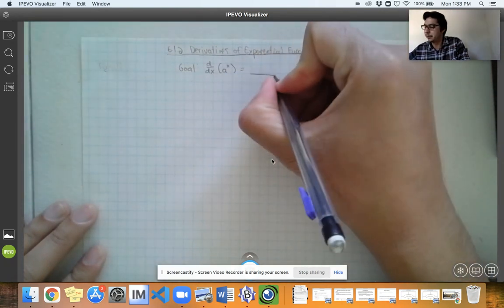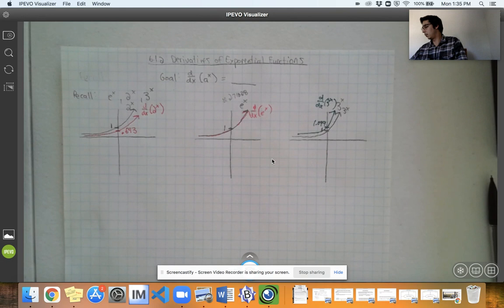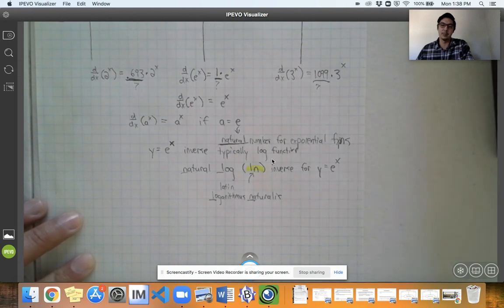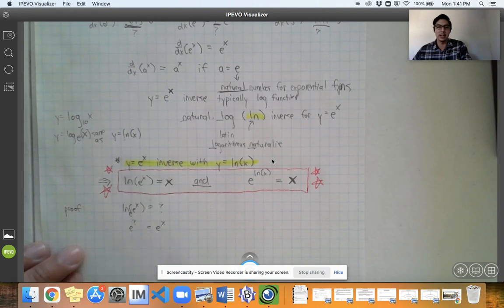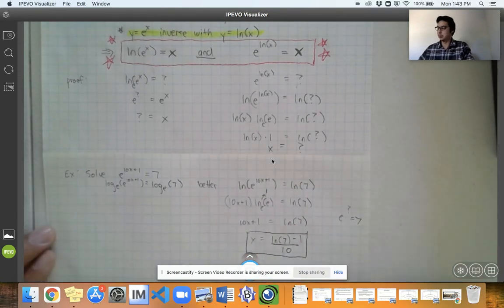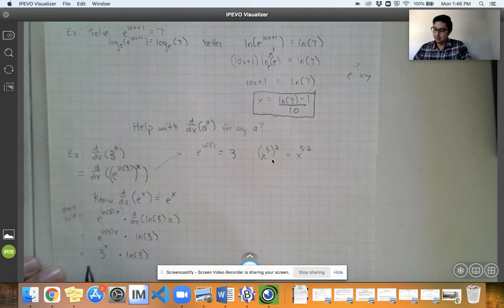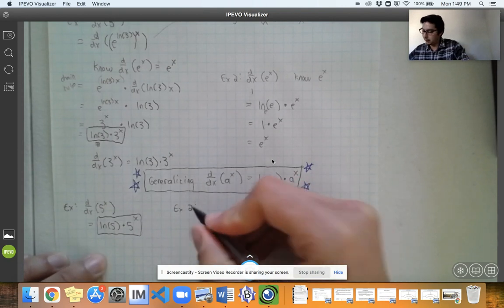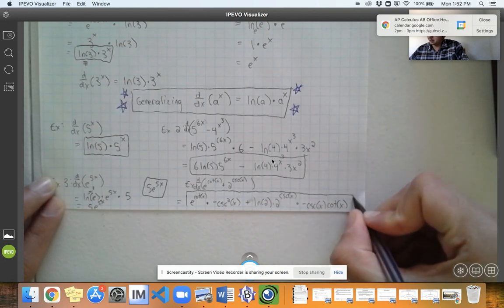6.1.2: Derivative of Exponential Functions